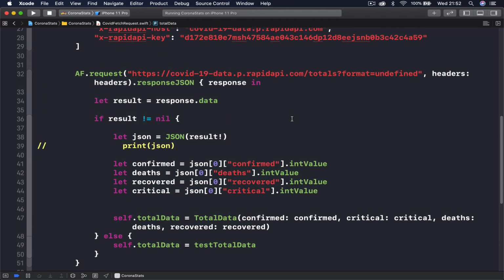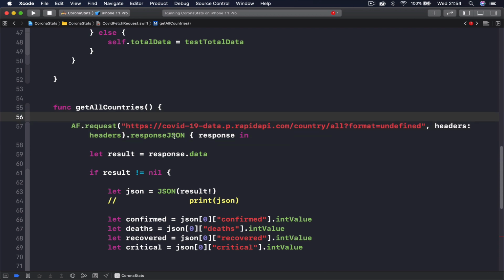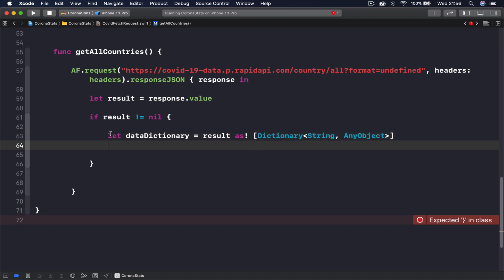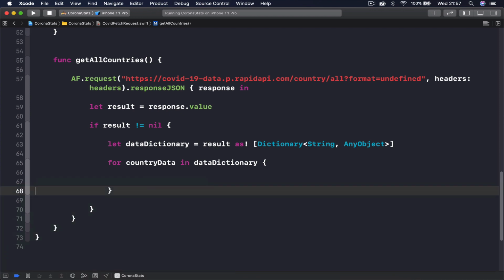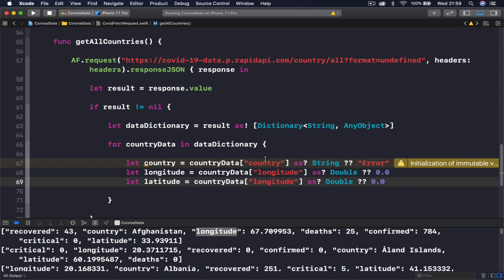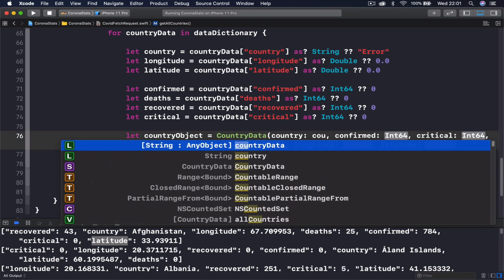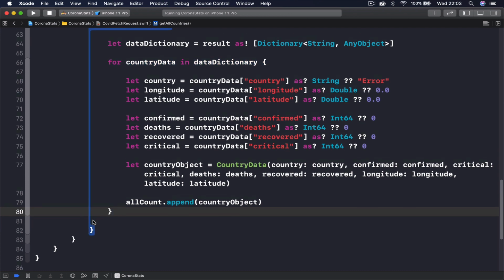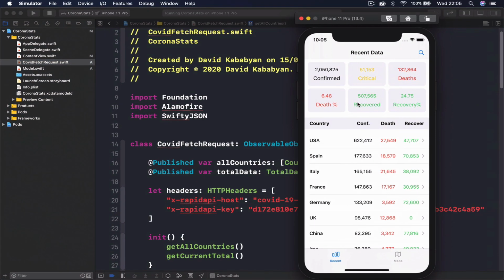Build COVID-19 Tracking Application with SWIFTUI 4 of 11